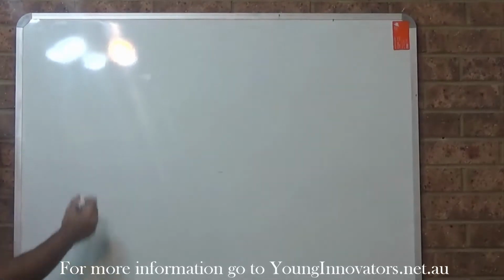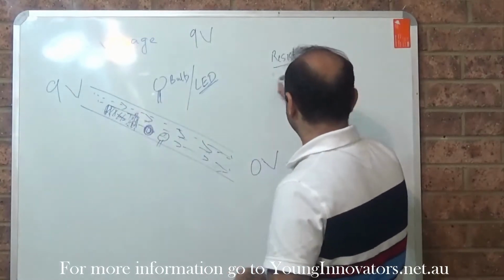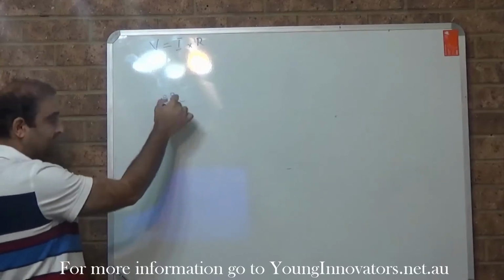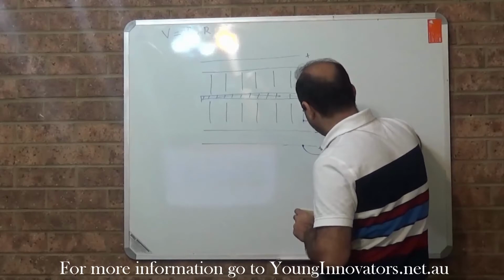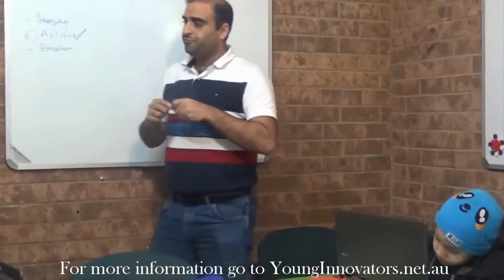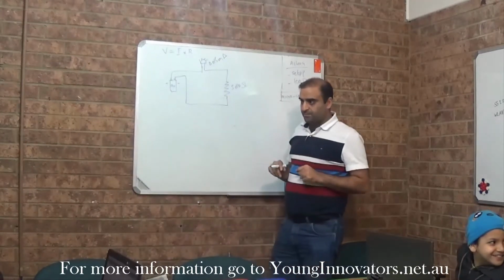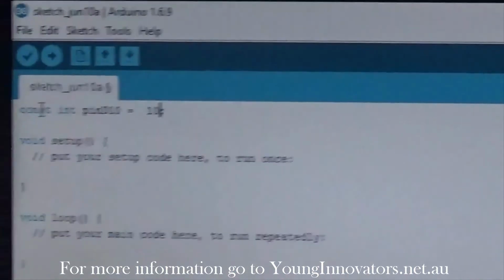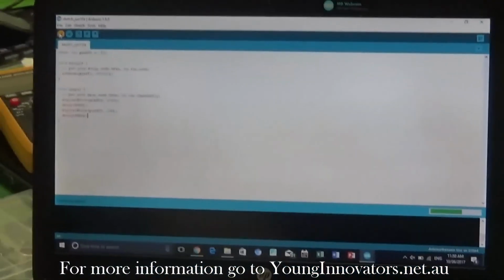Basics of Robotics Crash Course Young Innovators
On Saturday 10 June 2017, Dr. Fawad Nazir (founder of Sydney Robo Club) taught our Young Innovators team basics of robotics which is Part II of Robotics learning.
This robotics learning session included:
Introduction to electronics
Introduction to robotics equipment.
Simple LED demo/lab circuit.
Introduction to robotic programming.
Controlling LEDs with programming.